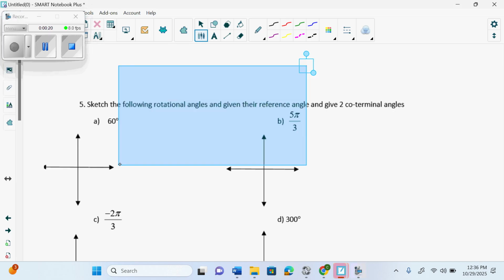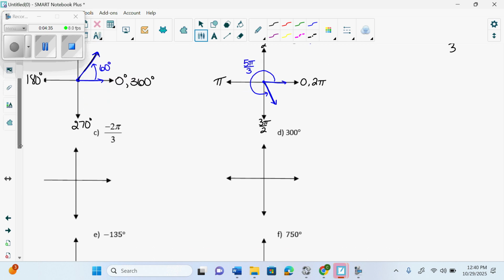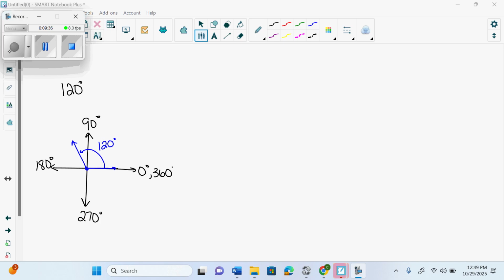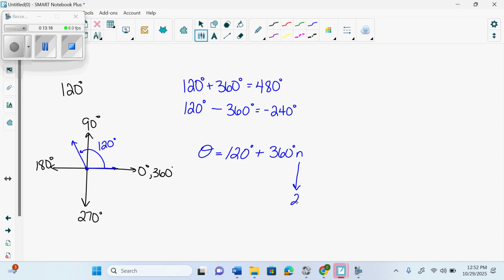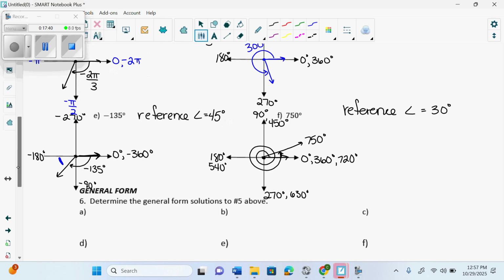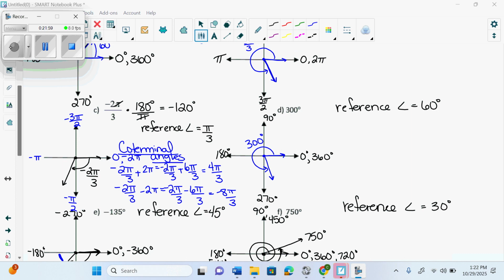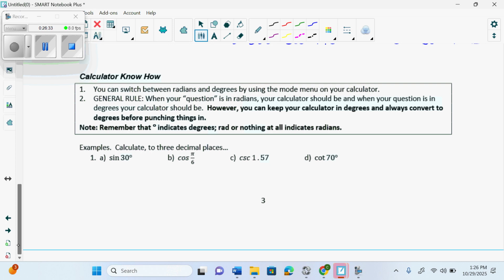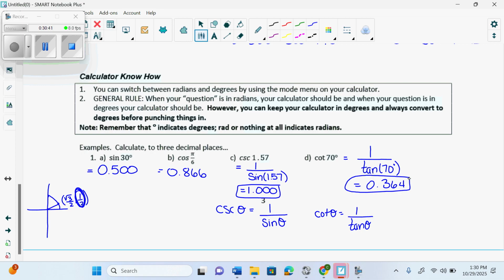October29 4.1 trig continued